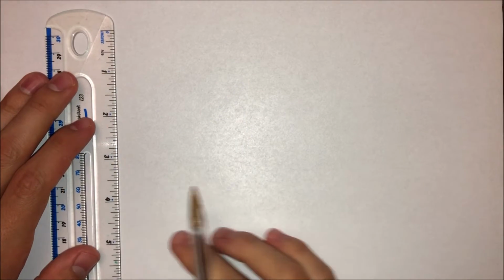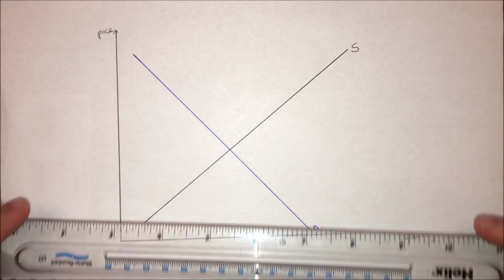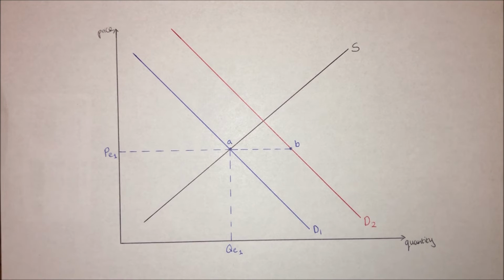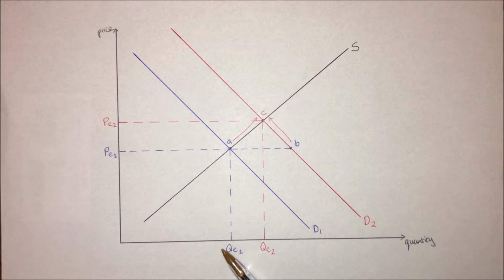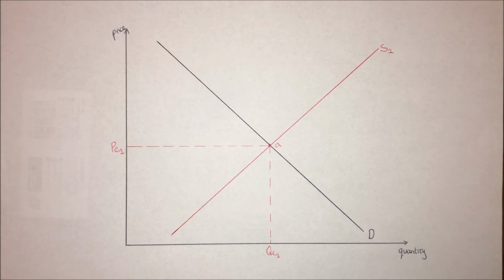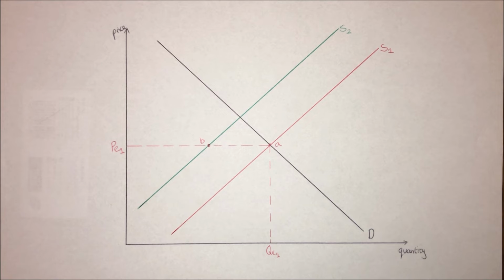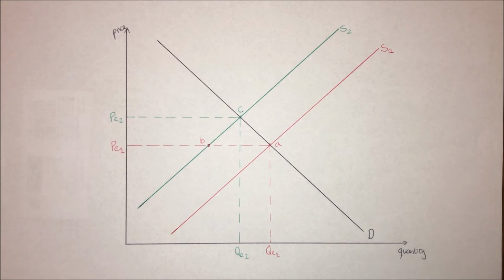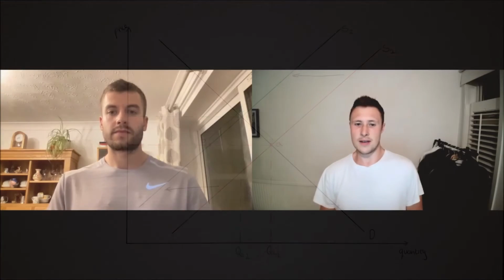How Demand & Supply Influence the Movement to a New Equilibrium Point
In this video, we explain how a change in demand or a change in supply can cause a movement to a new equilibrium. This occurs when a factor other than price causes either curve to shift, resulting in a new equilibrium being reached.

Leave any questions in the comments below and check out our